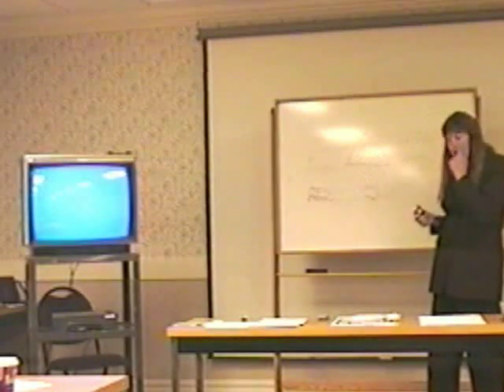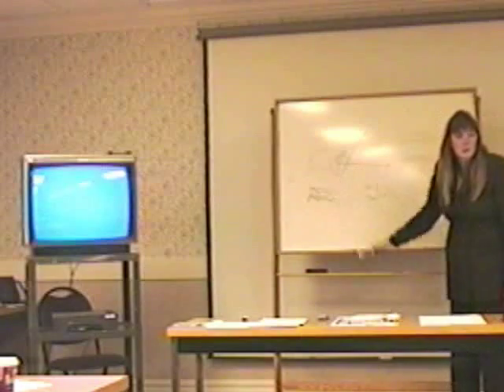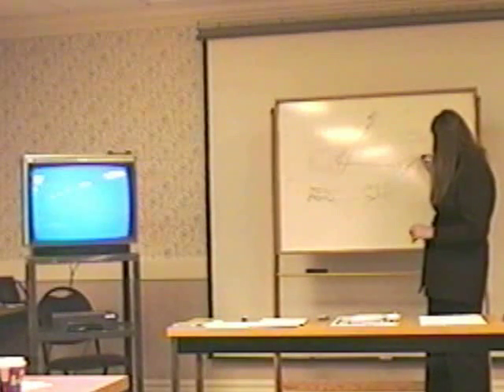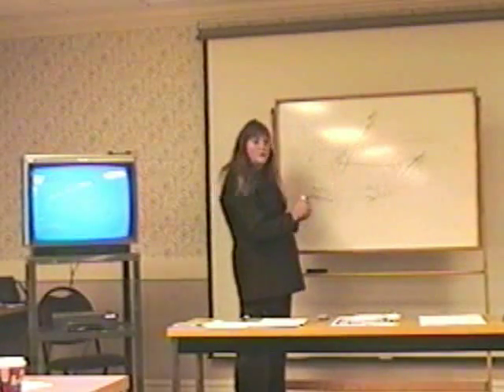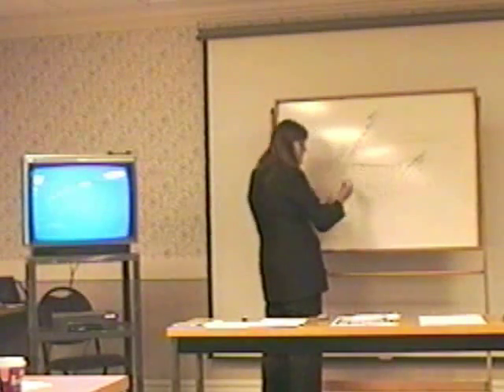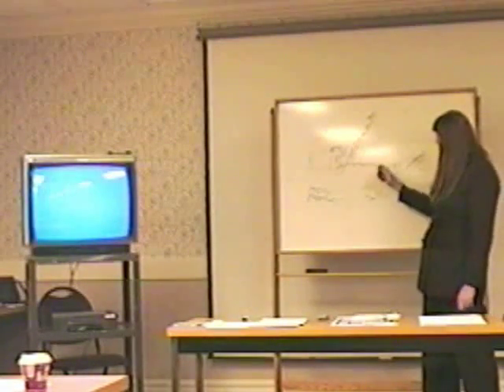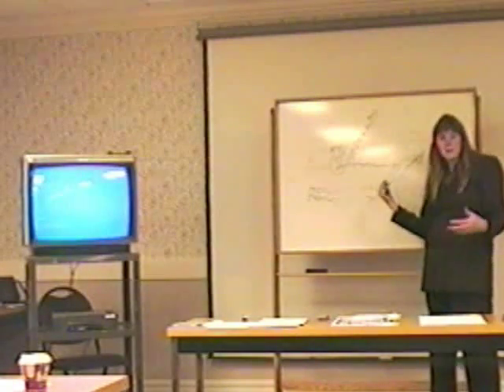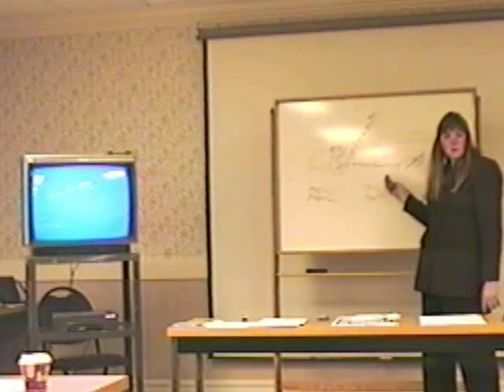Dramatica Story Structure (Part 14) - Melodrama and the Dramatic Triangle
Try our Dramatica Story Structuring Software risk-free for 90 days